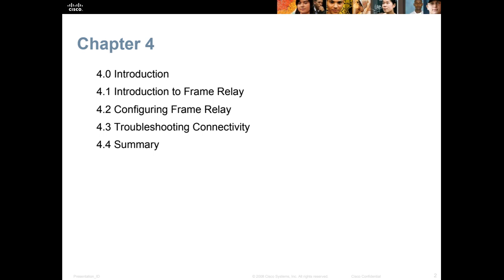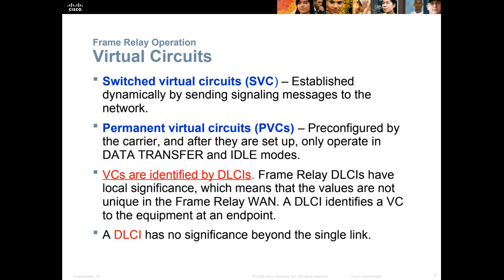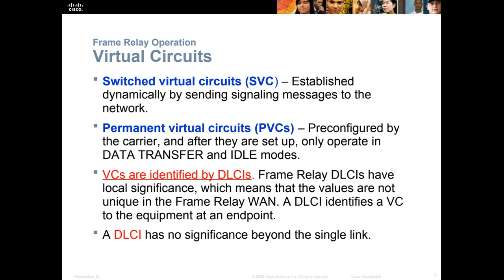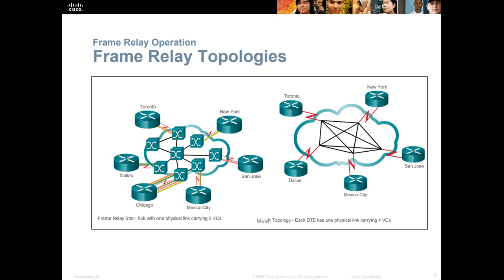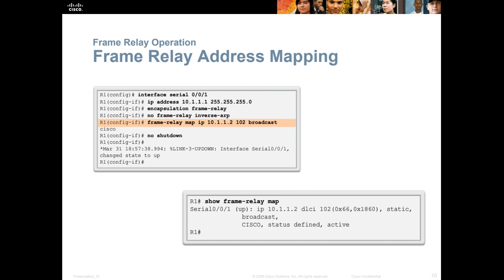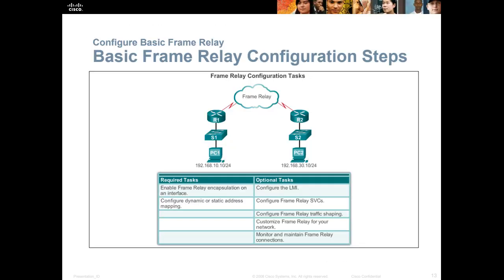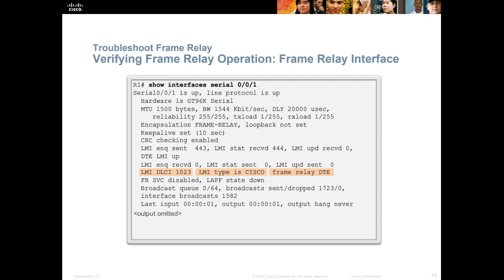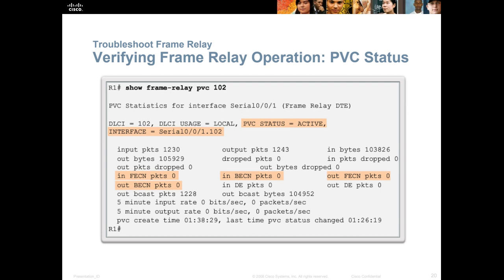CSF4203 Week8 Ch7 Frame Relay